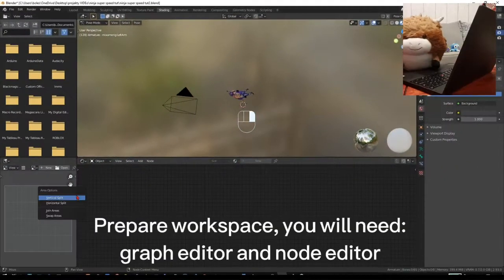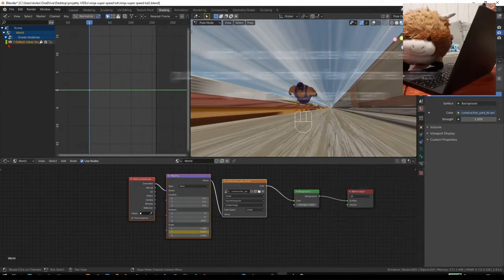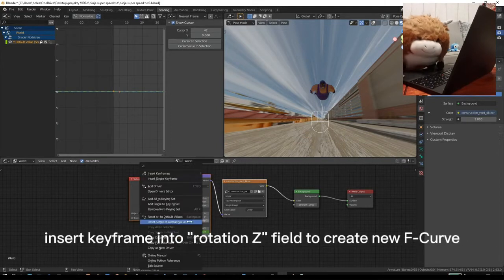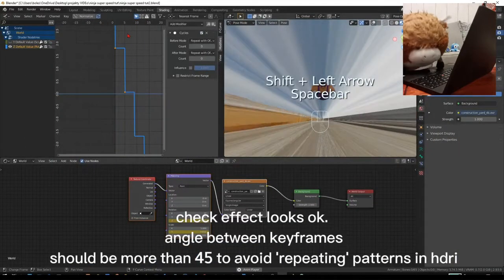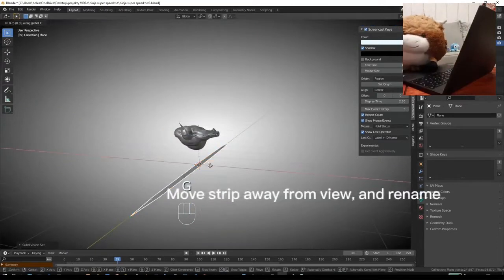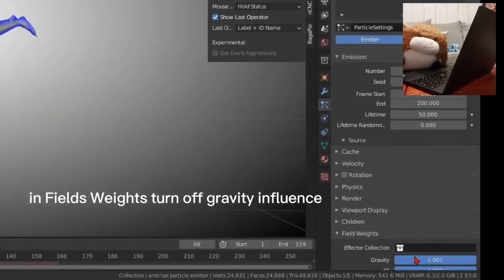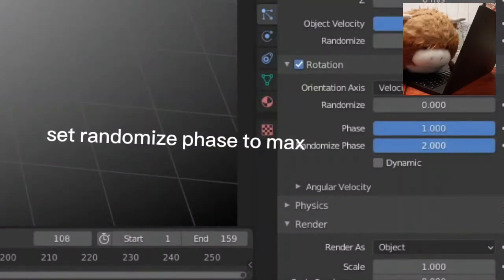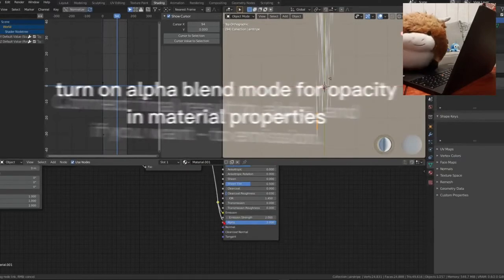Move Fast with Blender Fast Blender TNT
Make your character like an anime character

Duncan teaches how to make things fast in Blender. If you know blender a little bit then you can learn to make it FASTER !!!
Part of beginner unfriendly blender tutorials series.